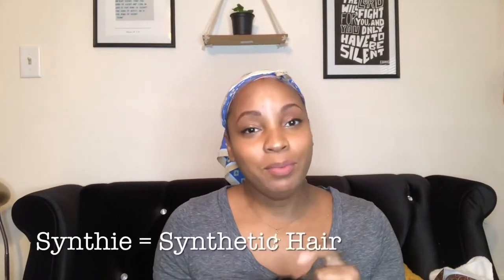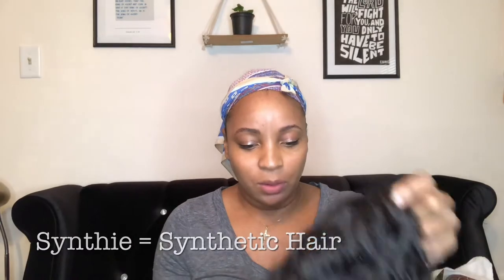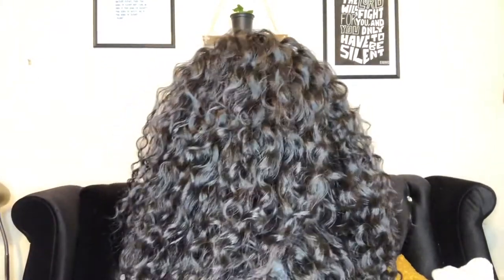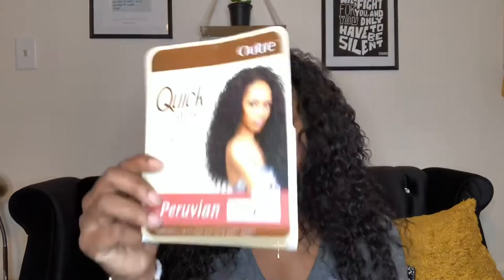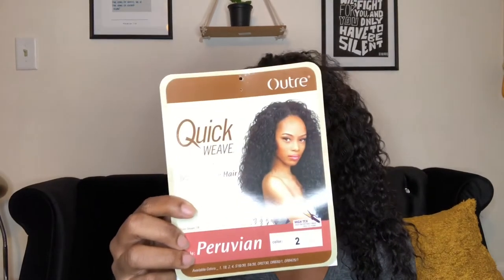Outré Peruvian Batik Hair Review 2020 headband wig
Hi Mavens!!

This is my review for the oldie but goodie Outré Peruvian Batik half wig. Long story short get it

Bit.ly/peruhw
Bit.ly/peruhw2

Stay cute!

Like blogs??